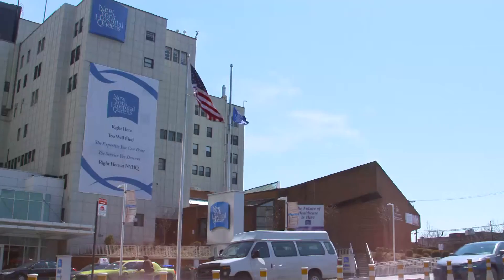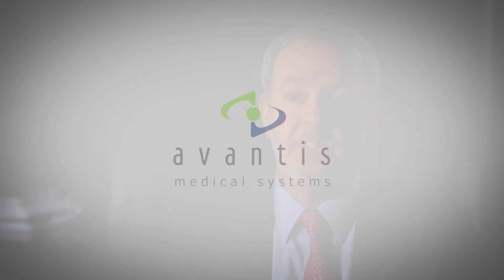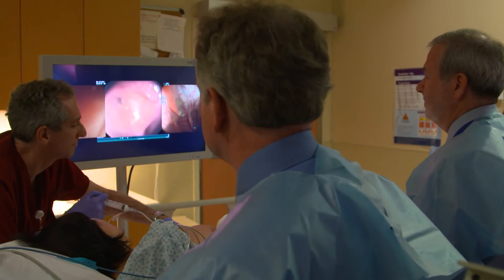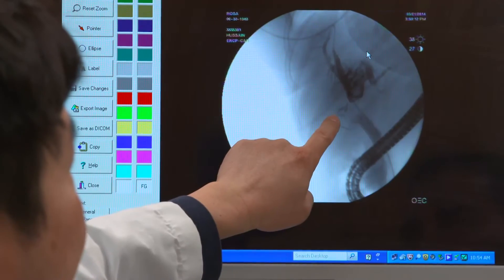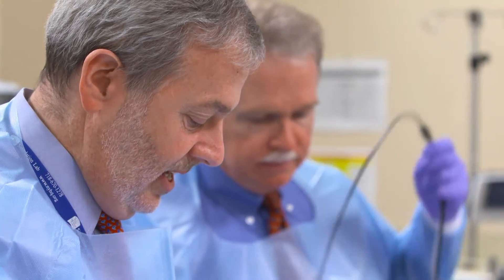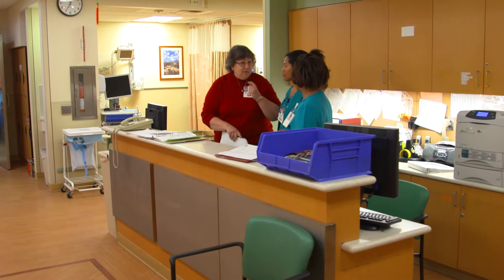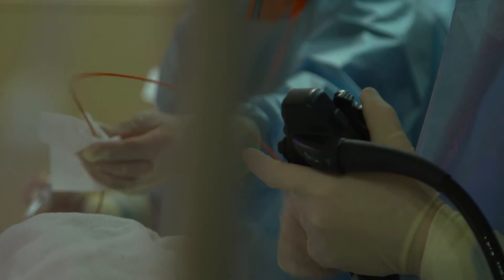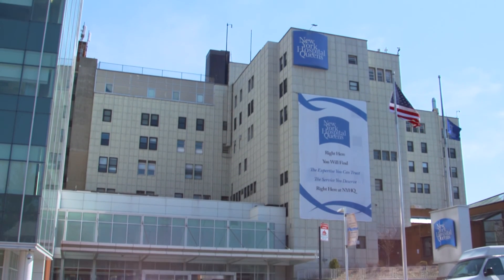New York Hospital Queens - Medicine and Industry: Advancing Together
The New York Hospital Queens provides advanced gastroenterological care to a highly ethnically diverse patient population. They have an active clinical research program, a highly regarded Fellowship training program, and outstanding faculty performing a wide array of advanced procedures. They are excited to have been chosen by Avantis Medical Systems to test the new Third Eye Panoramic video cap. This system, when applied to standard high definition colonoscopes, enables a near panoramic view of the colon lumen, thus improving the ability to detect lesions.